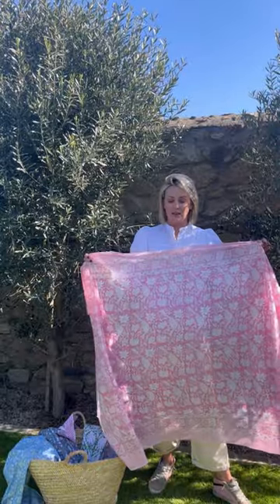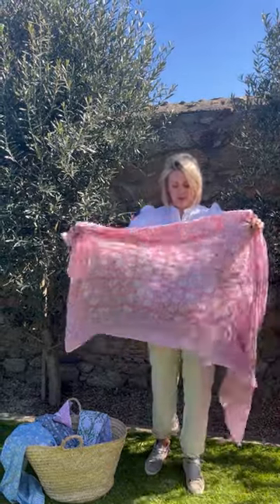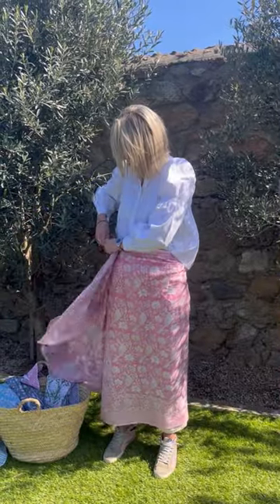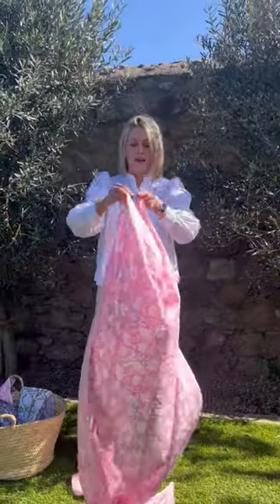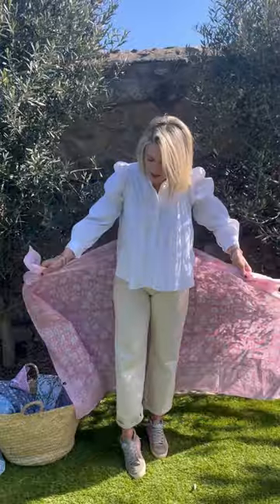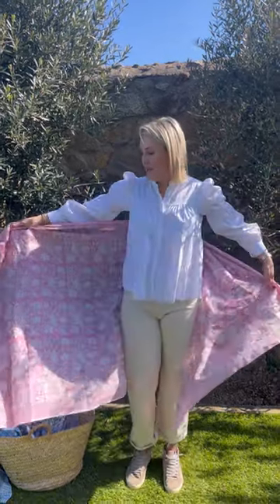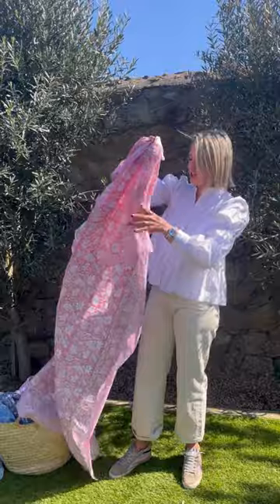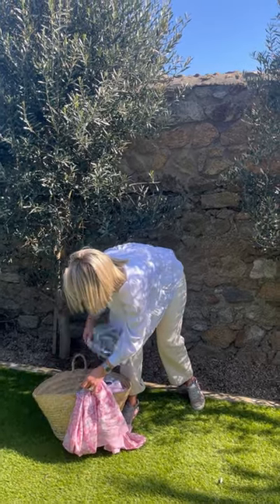How To Style + Tie Your Pareo / Sarong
How to style snd tie your pareo or sarong this spring/summer!

NEW online this week are our classic Pareos.

These beautiful pareo/ sarong can be worn on the beach, by the pool, as a scarf, a bandeu dress or a halter or Laura shows this worn as a summer skirt simply by tying it around the back as a wrap. pairing it with a simple shirt or knit and a pair of sandals or trainers. It can be worn in so many ways.

You may find some small marks on the fabric, these are tiny dye droplets and a normal feature of the wood block printing process signifying the handmade nature of these products. Please consider these as a stamp of authencity and character. Its what makes our items so special.

Vibrant Coloured designs using 100% Natural Vegetable dyes

110 CM X 180 CM

100% Handblock printed on lightweight Cotton

Made by extremely talented artisans in Jaipur

We recommend Hand Wash separate with cold water . Wash separately at low temperatures by using mild detergent, add a little vinegar for colour retention. Air dry to maintain the beauty of the Pareos. Use a hot iron for a fresh laundered look.